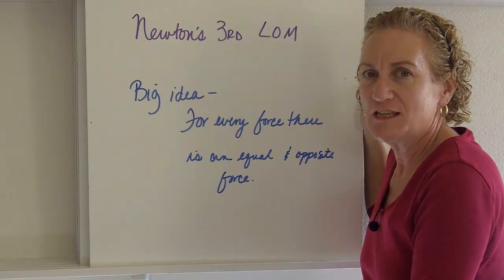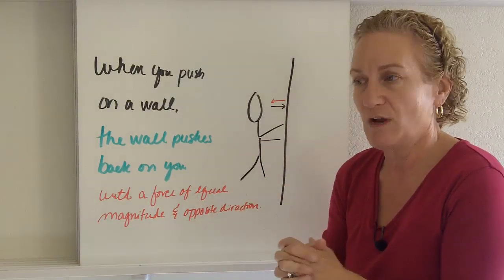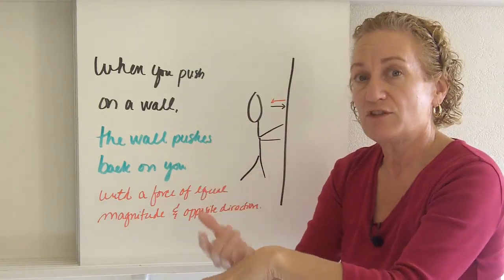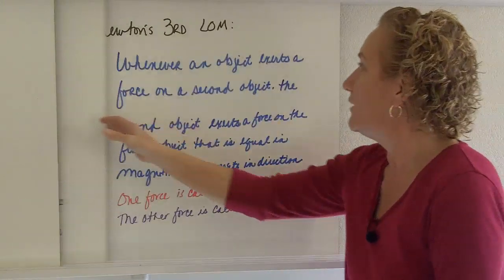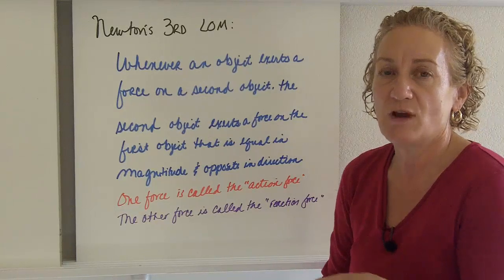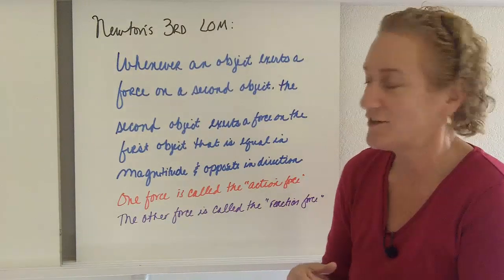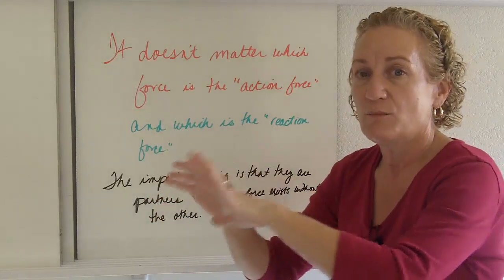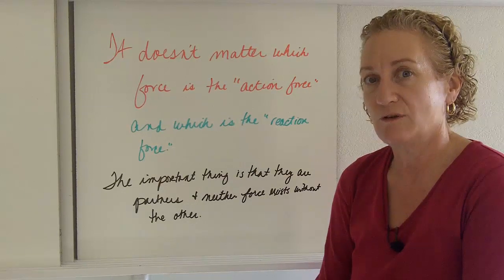Newton's 3rd Law of Motion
In this video I explain Newton's 3rd Law of Motion.